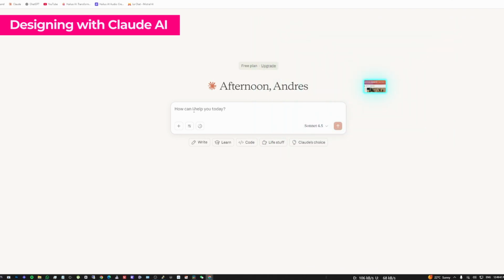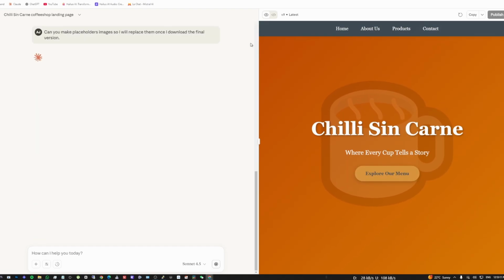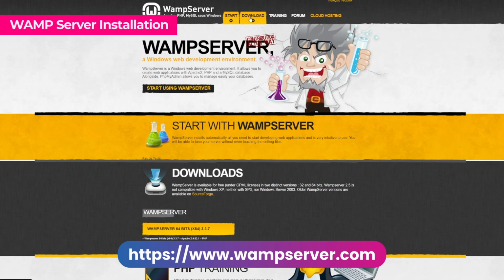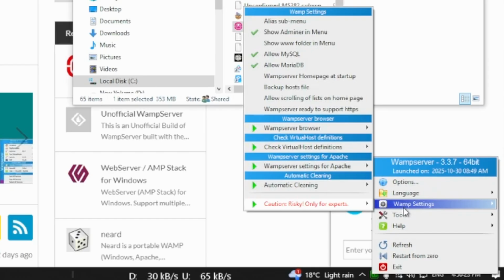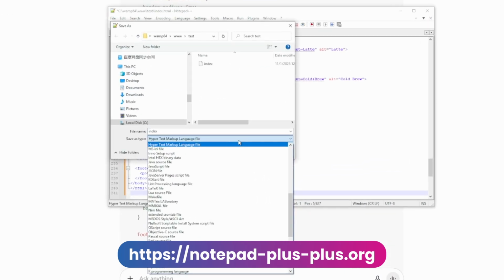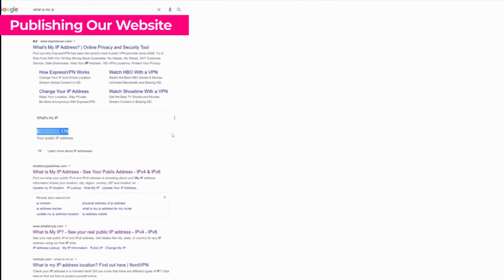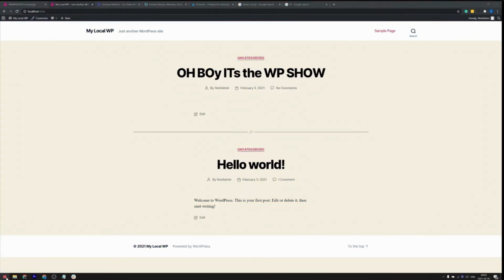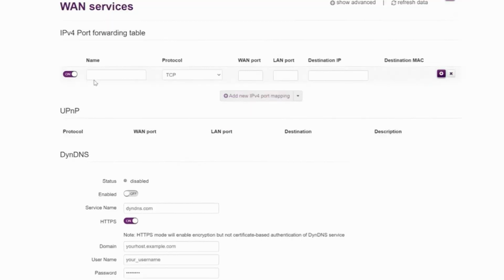FREE Website Forever: AI Design + Local Hosting Tutorial (Complete Guide WINDOWS PC)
Want your own website without spending a single penny? Discover how to use AI to design a professional website and host it FREE from your computer. I'll show you step-by-step how to create with Claude AI, install WAMP server, and make your site publicly accessible without paying for hosting or domains. Complete beginner-friendly tutorial!
Browse my channel to discover tools that will transform your creative workflow.

Video Chapters
00:00 - Introduction: Build Your Free Website
00:06 - Designing Your Website with Claude AI
00:27 - Using Claude to Create Basic HTML Structure
00:57 - Adding Brand Colors with Adobe Color
01:25 - Inserting Image Placeholders
01:31 - Customizing Sections and Content
01:53 - Finishing the Design Phase
01:57 - Installing WAMP Web Server
02:36 - Advantages of Local Web Servers
02:44 - Disadvantages and Security Considerations
03:33 - Verifying WAMP Server Installation
04:32 - Creating Your Test Folder
04:37 - Copying HTML Code to Server
05:07 - Viewing Your Website on Localhost
05:16 - Making Your Site Publicly Accessible
06:12 - Opening Router Ports and Security Risks
06:50 - Finding Your Public IP Address
07:01 - Configuring Apache Settings
08:12 - Editing HTTPD Configuration File
08:26 - Setting Listen Port and Server Name
08:41 - Disabling Firewall for Access
08:51 - Accessing Your Router Settings
09:15 - Getting a Free Domain with NoIP
09:37 - Configuring Port Forwarding
09:48 - Testing Your Public Website
10:05 - Final Thoughts and Next Steps
10:07 - Closing and Call to Action

Try ComfyUI in the cloud for FREE (30 Days):
Código: gilingyu30